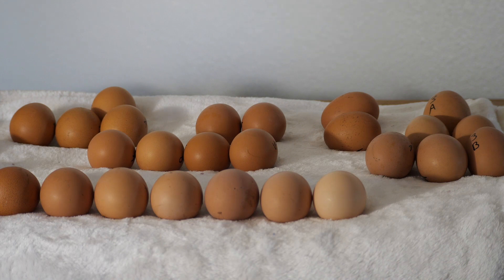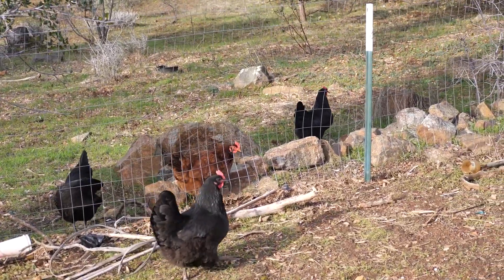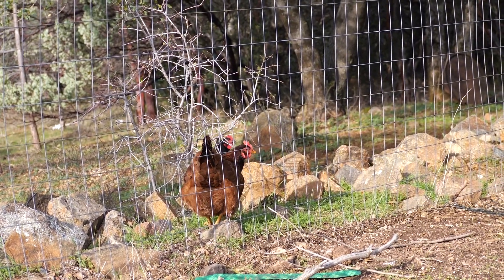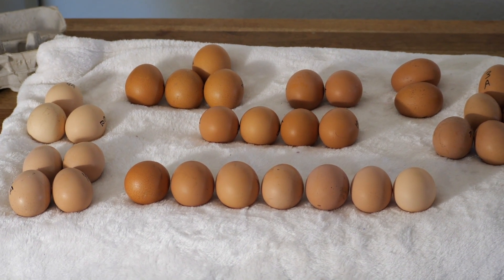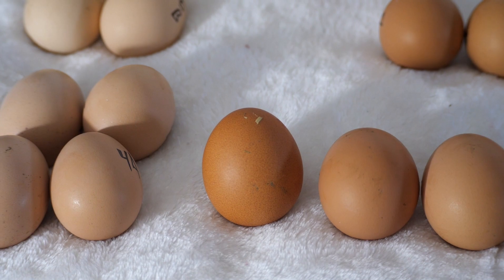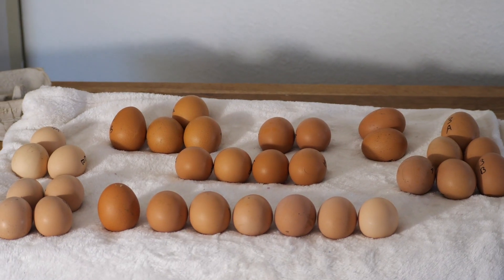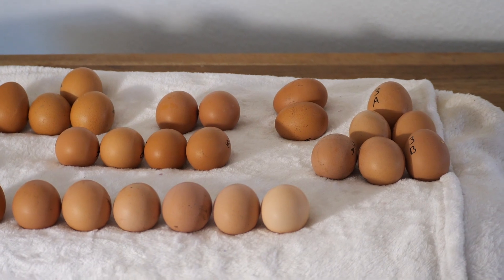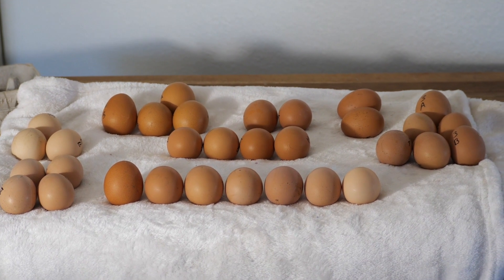Selecting chickens for breeding egg production traits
a quick discussion on some of the criteria for selection of egg laying chickens to increase production through selective breeding.

Ill be keeping at least a few pullets from each foundation hen so I can see how well each one produces (aka passes on the best traits to her offspring.) and for comparison of the lines. and most all of the chciks I can hatch off my star hen.

Egg laying traits generally have low heritability but that is not to say that you can't improve them with proper selection, its just a little harder. The only way to know how a pairing or a crossing will turn out is to grow out and test the progeny, which unfortunately takes quite a bit of time. but I will keep updating as the project rolls along.

I may have missed a few small things but if you have any questions feel free to ask in the comments and ill get back to you as soon as I can. I am always open to chat breeding :D

remember, the most important tool in breeding is a good record keeping system!

Bielefelder X Rhode Island Red
Bielefelder X Austrolorp